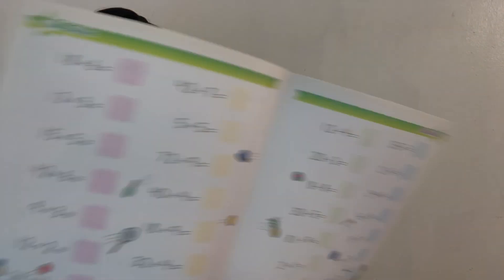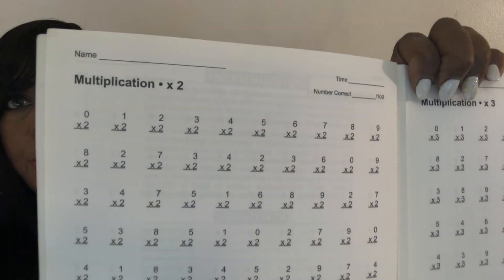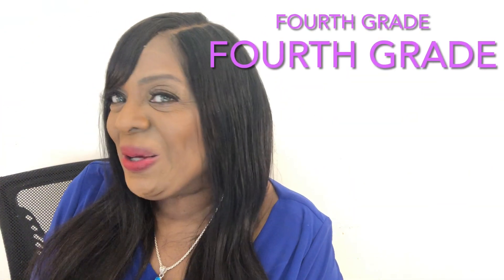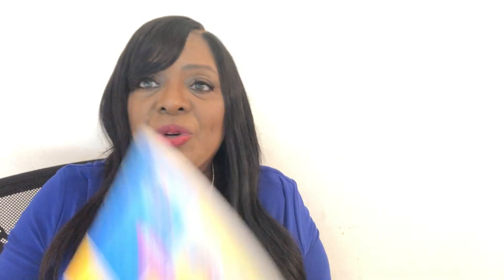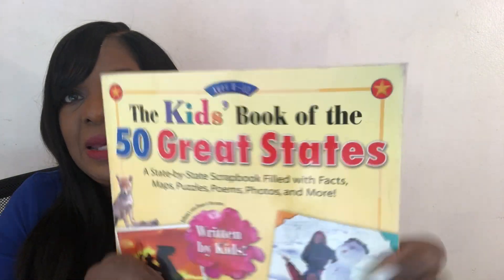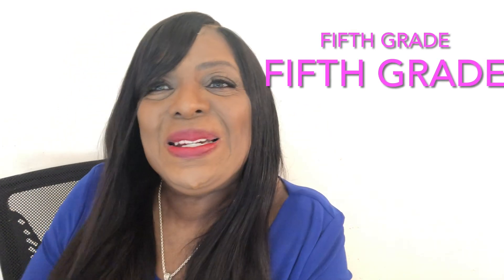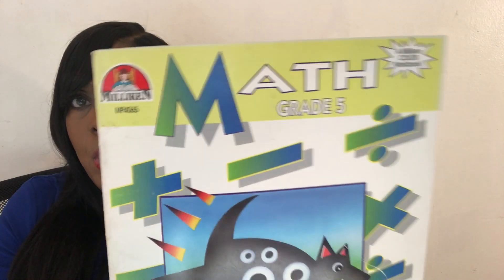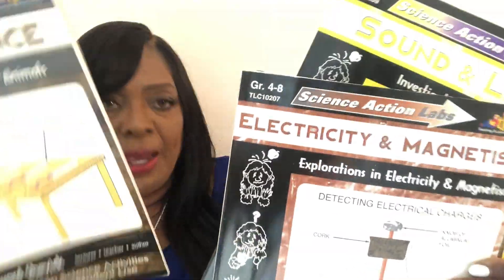How To Academically Help & Support Your Third, Fourth Or Fifth Grade Child At Home Academic Websites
How To Academically Help & Support Your Third, Fourth Or Fifth Grade Child At Home.  During these times it's very important to maintain and ensure the academic growth of your child. Educational Websites Are Listed Below. Listed are over 25 technology educational resources that may interest you and your child. I hope you find learning fun and enjoyable.